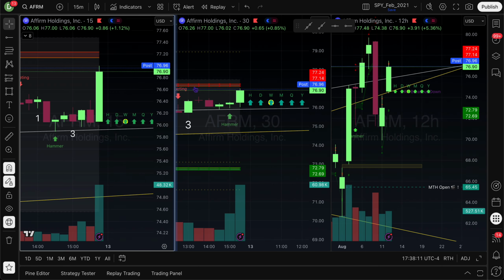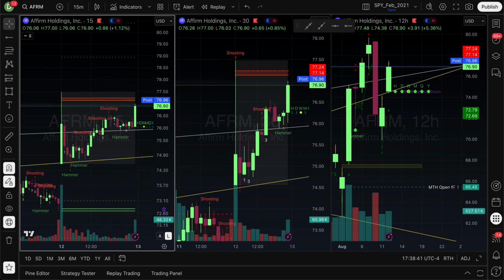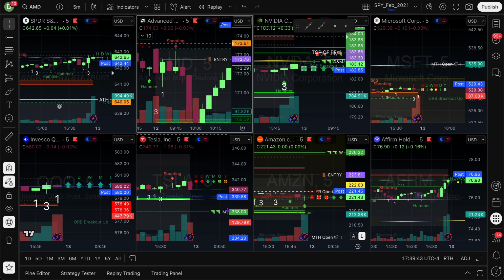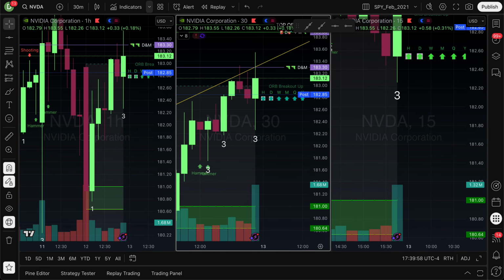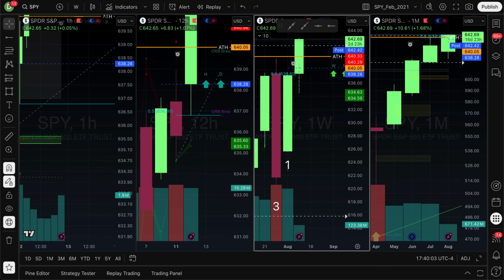My Chart Setup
Got the grid and then the big view.